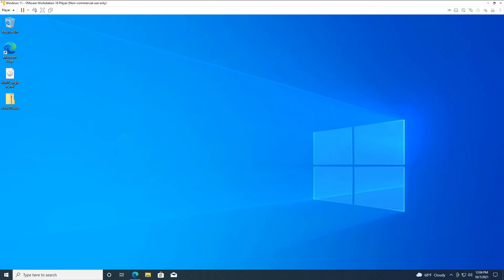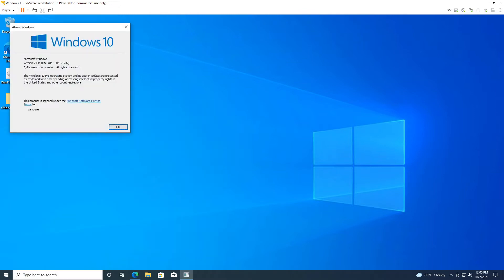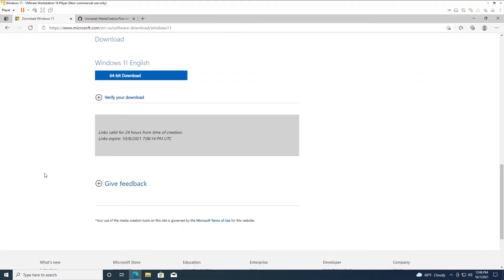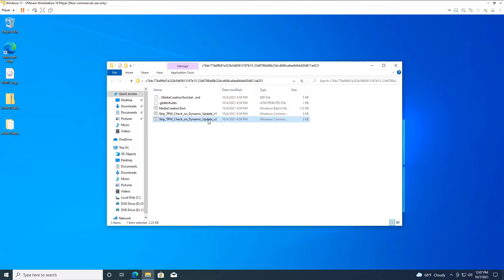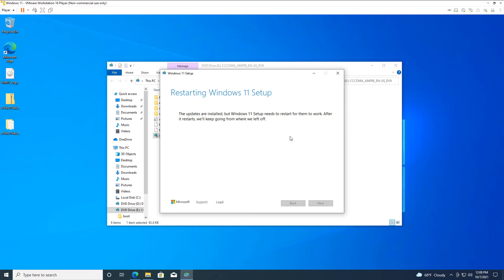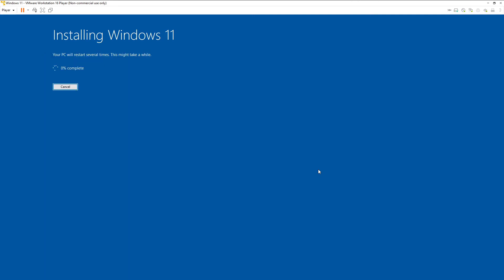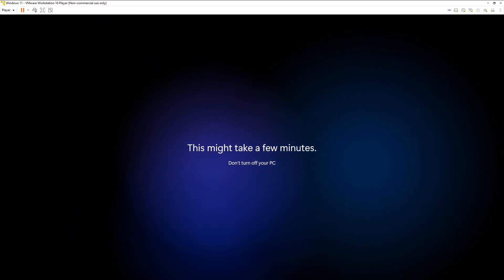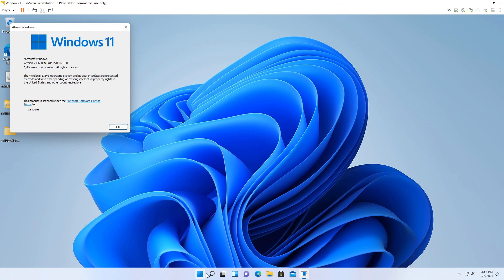How To Install Windows 11 In VMware Player For Free Bypassing TPM Secure Boot Processor Requirements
CONTRIBUTE BTC:
1Q5AUg7Y2GU8as3NX7isFApt6XbrSbs5PE